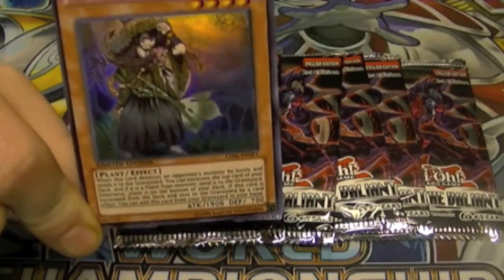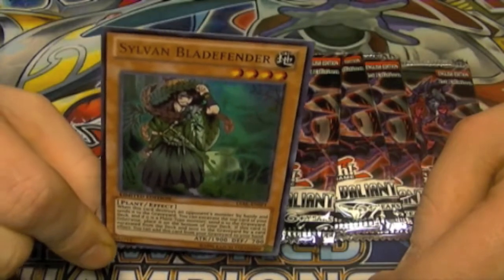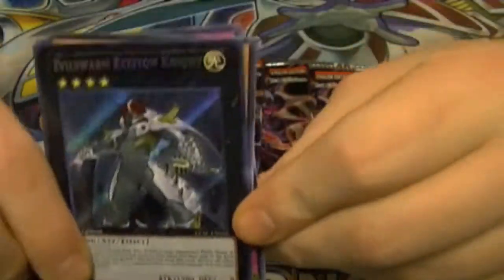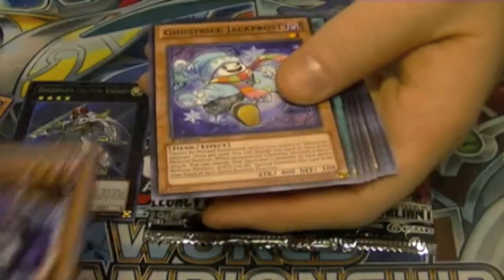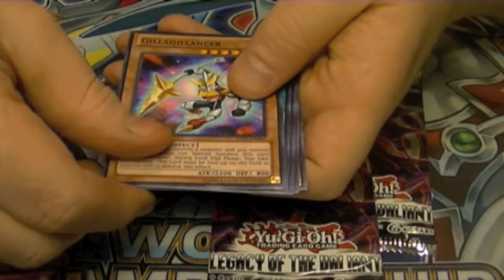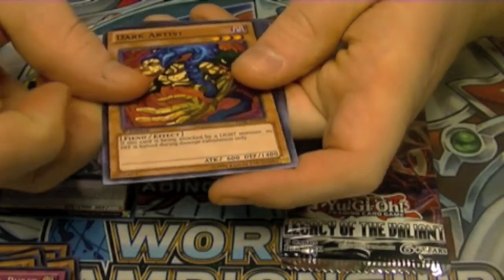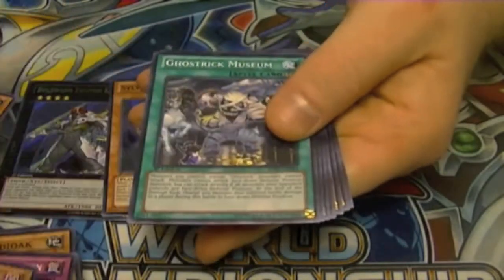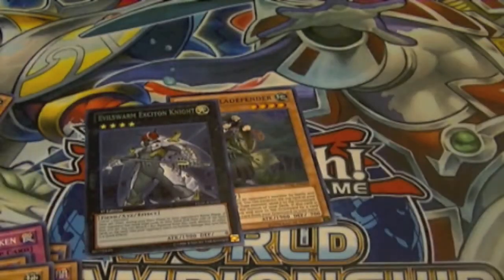Legacy of the valiant sneak peak